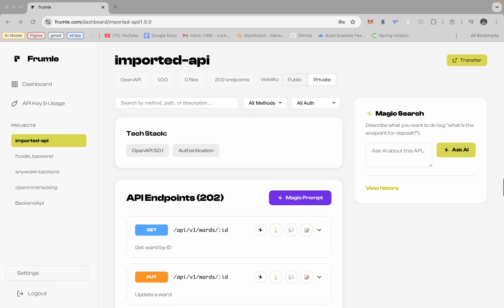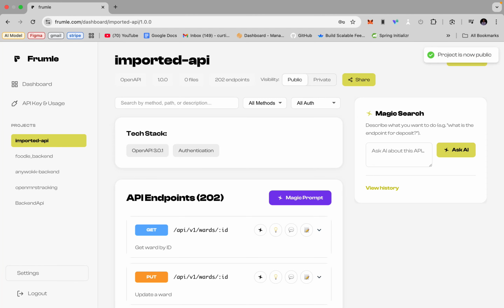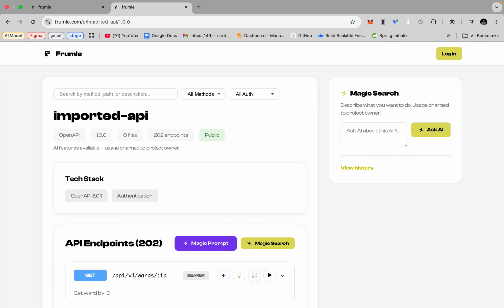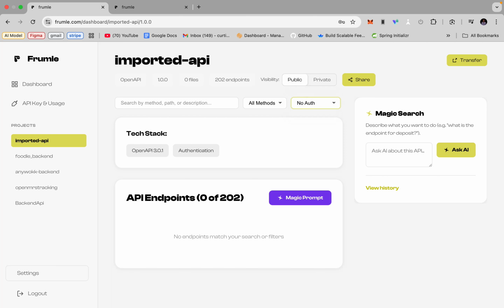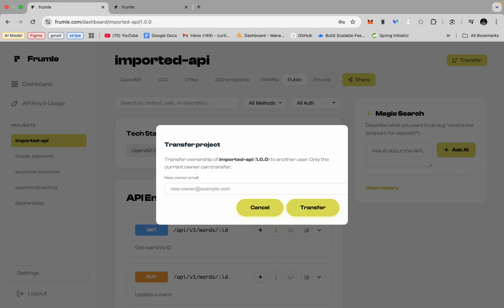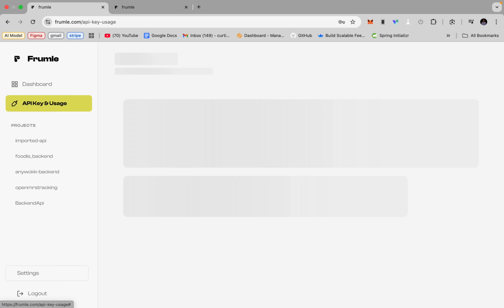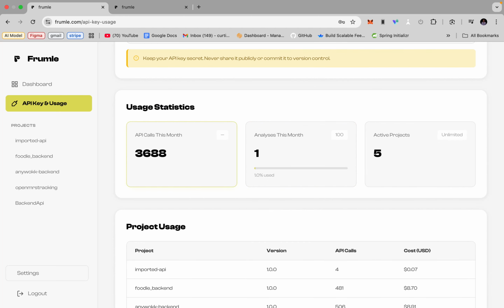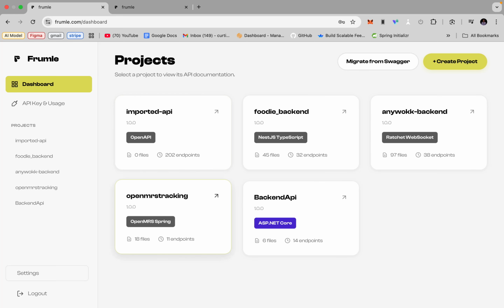How to use Frumle's the basic features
Learn how to use the basic features of Frumle